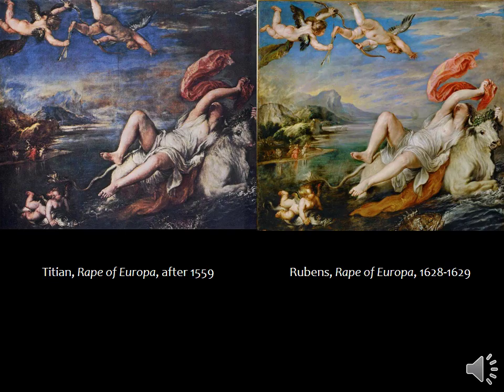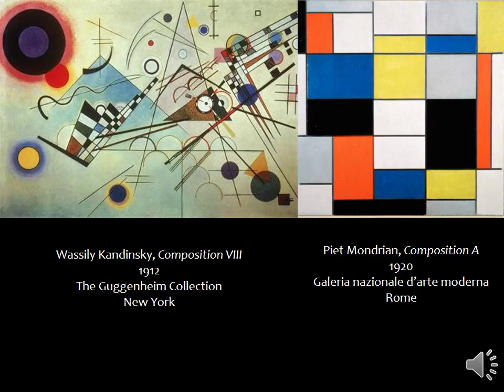IPFW Art Appreciation Week 03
Week 03 lecture for Art Appreciation IPFW FINA H101